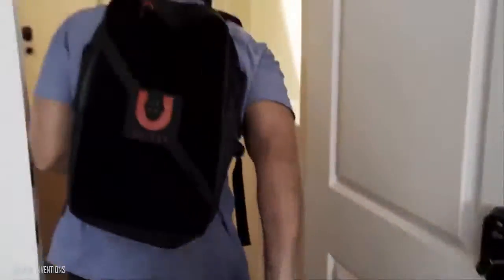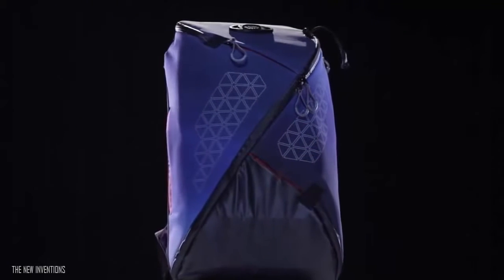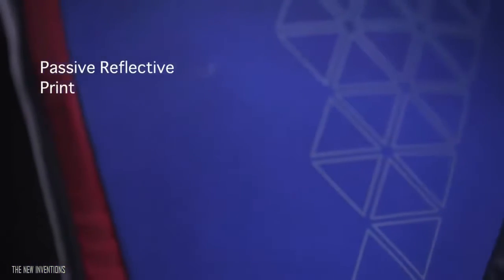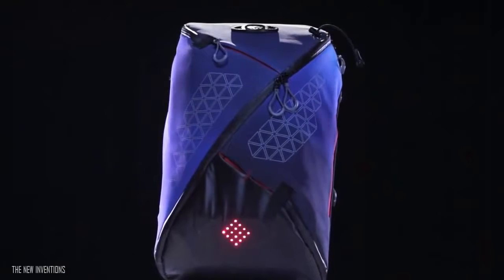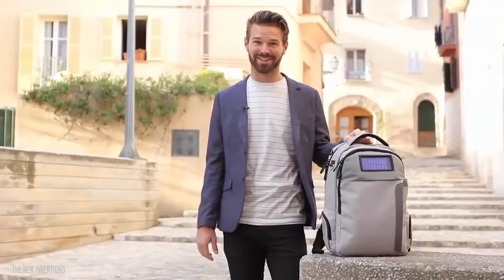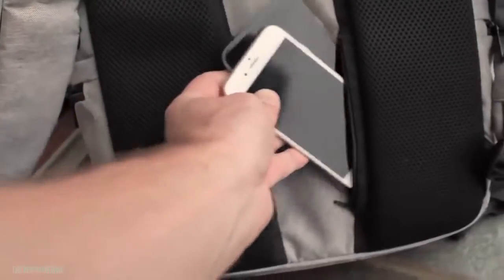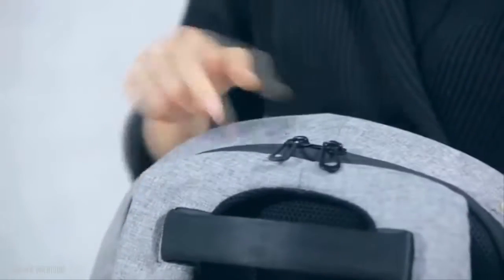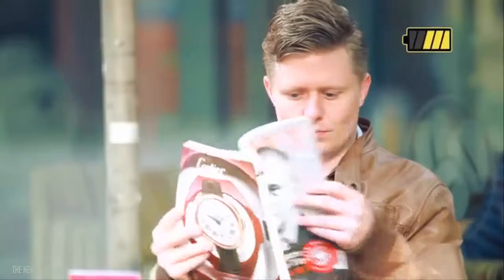5 อุปกรณ์พกพา ที่คุณควรจะมีไว้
แหล่งรวบรวมอุปกรณ์ พกพา สิงประดิษฐิ์สุดเจ๋งทั่วทุกมุมโลก สำหรับคุณ ที่ไม่ควรพลาด กับ Gatgets อุปกรณ์ ที่จะทำให้คุณต้องทึ่ง